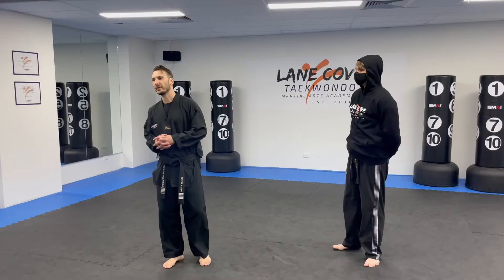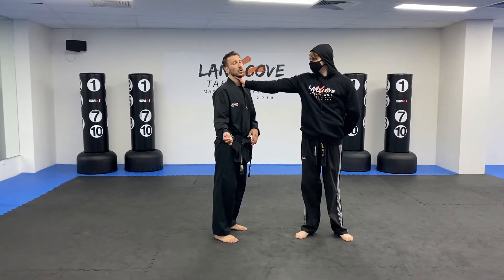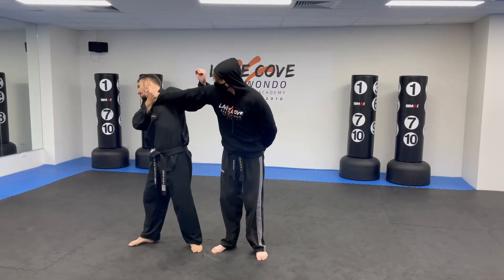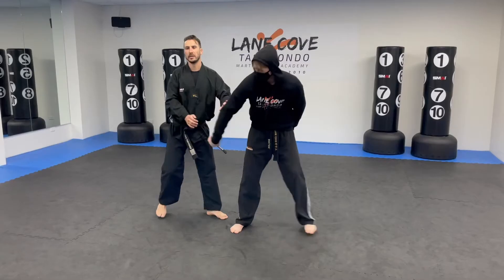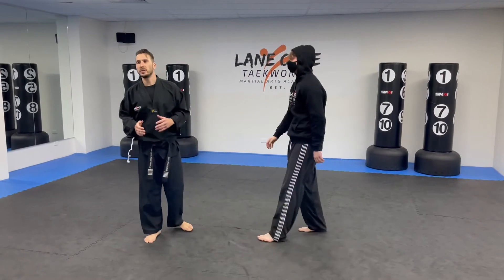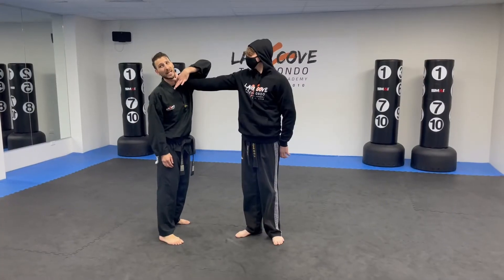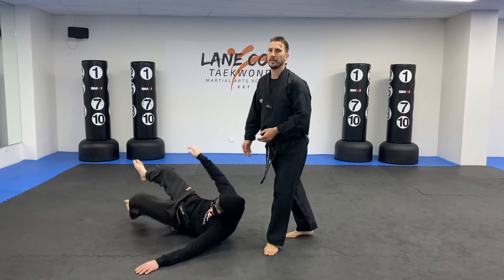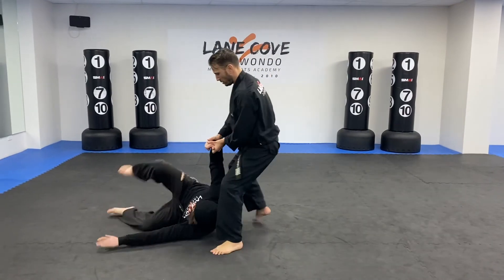Self Defence: Throat Grab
This a tutorial on how to defend against a throat grab for students ranked Yellow Belt III